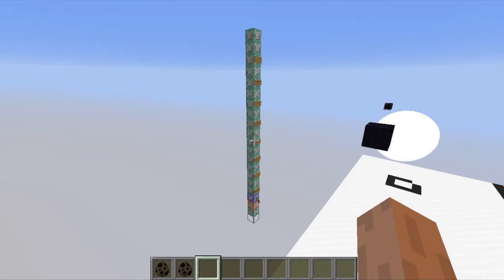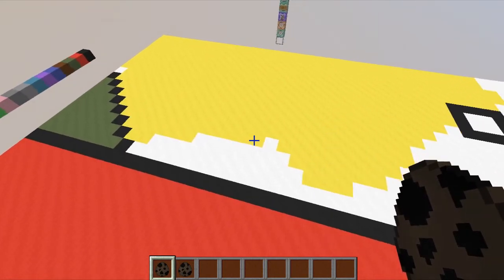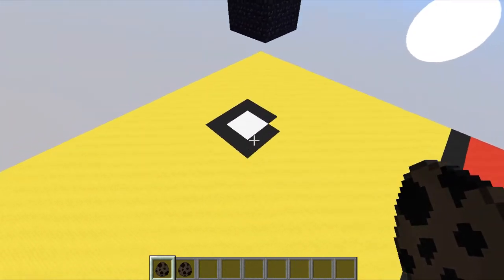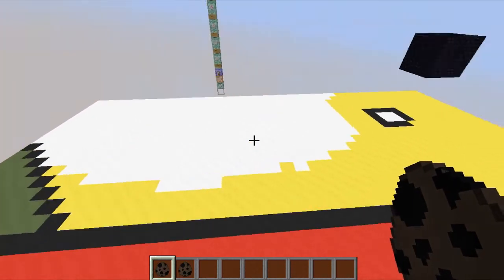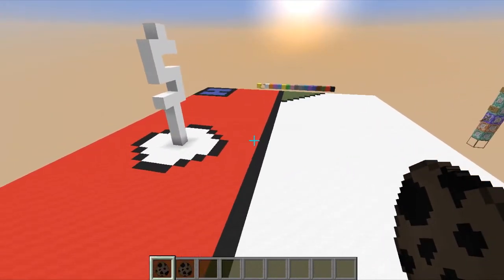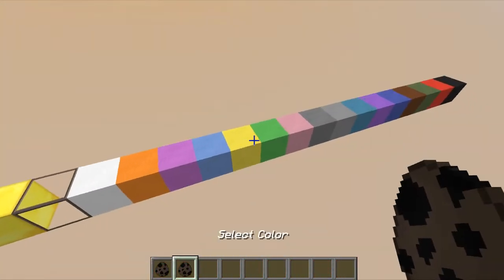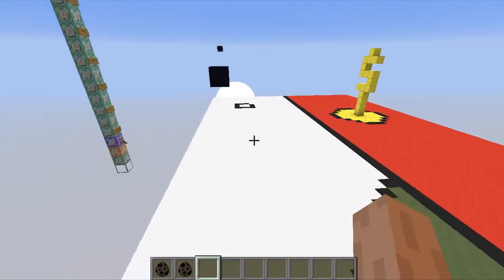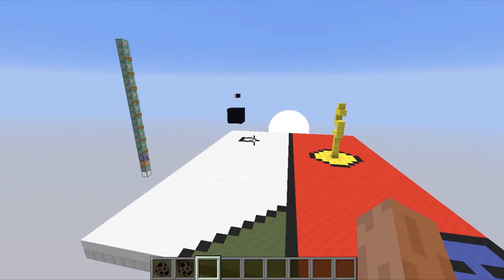Painting with One Click (3D Flood Fill) | Minecraft Commands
Flood fill functionality designed two years ago (MC 1.9-pre3) for my creative server (which used to run on command blocks).

The coloring method will spread over a limited range a limited range to all blocks of the same type as the "coloring" block previously selected. It's designed to be safe, simple to use and lag friendly.

It changes blocks in the 3D space without spreading through air and the active blocks are stored in a fixed location on the map due to limitations imposed by the command block system in the past.

I plan on doing a new version of the system in 1.13 as soon as I learn all the new stuff. (it will also probably be a function easy to install)

* Soundtrack:

Whatfunk - Lightning